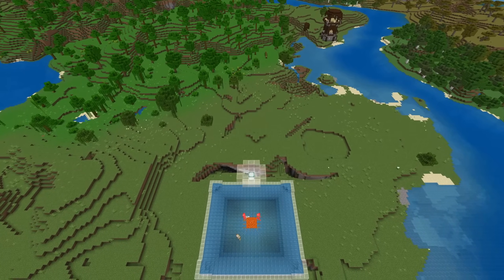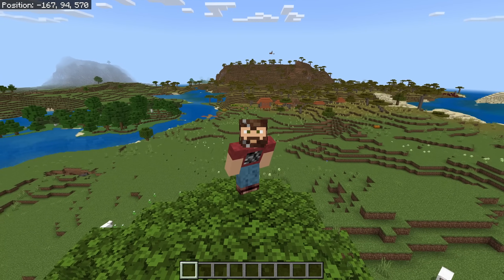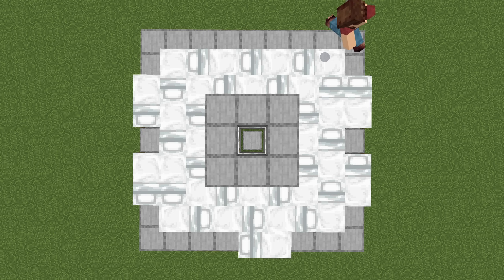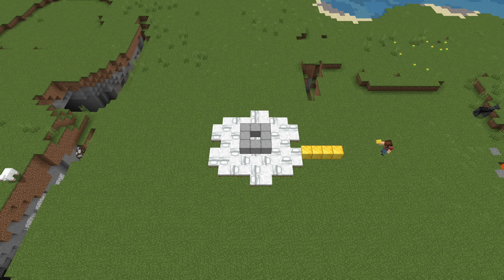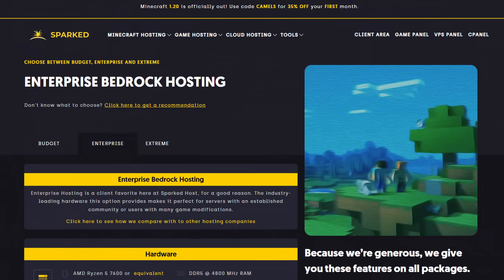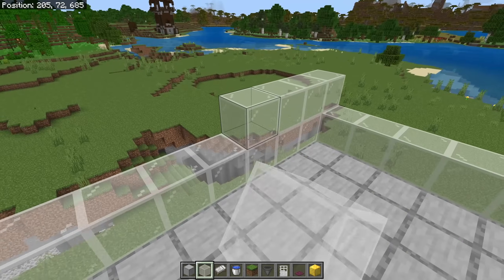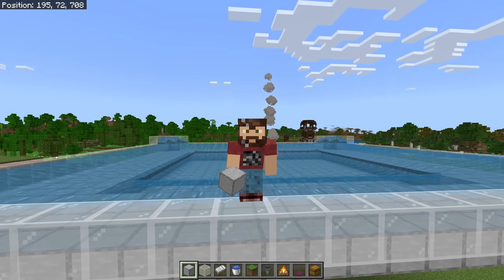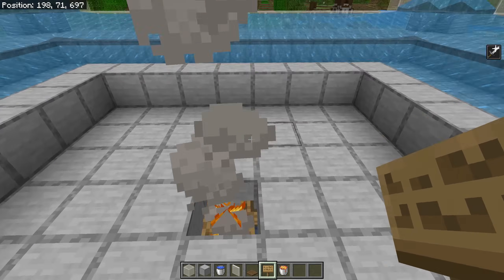Unbreakable DOUBLE IRON FARM Tutorial For Minecraft Bedrock 1.20 and 1.21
EASY & FAST Iron Farm that gets you 2x as much iron for your world!

Resources Needed:
Bottom Layer:
white_stained_glass: 139
smooth_stone: 1320
Iron Block: 529
Profession Block: 30
Spruce Trapdoor: 30
Bed: 30
Oak Sign: 27
Lava Bucket: 1
Hopper: 4
Chest: 6
Crimson Pressure Plate: 1
iron_door: 2
Crimson Button: 3
Campfire: 1

Top Layer:
white_stained_glass: 673
smooth_stone: 636
black_stained_glass: 441
Profession Block: 30
Bed: 30
Oak Sign: 28
Lava Bucket: 1
Fence Gate: 1

Code: Prowl